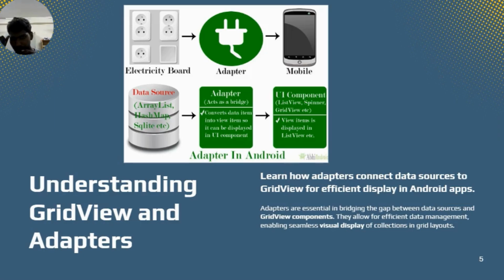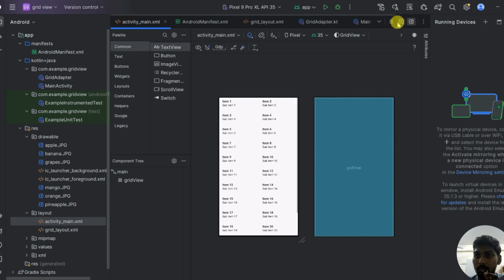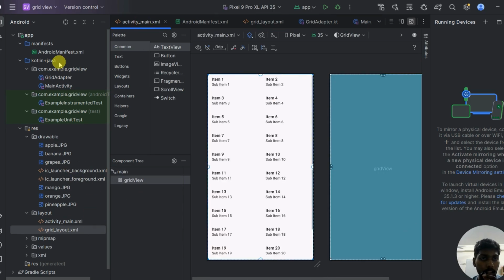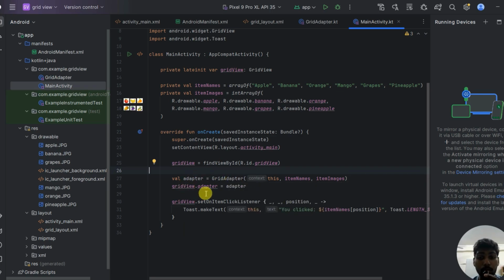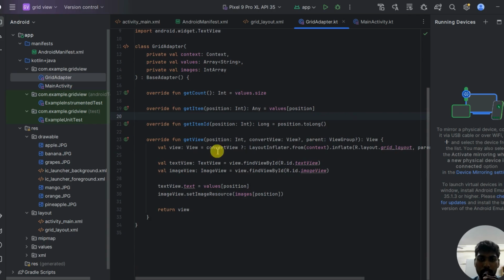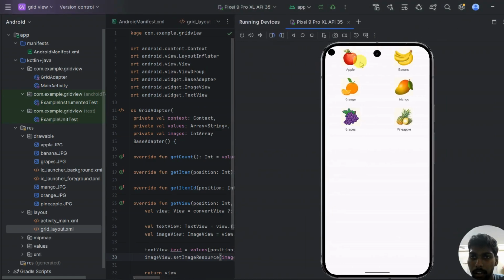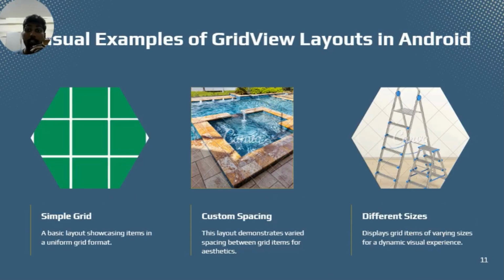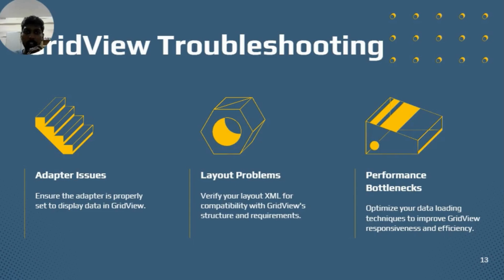Mastering GridView in Android Studio From scratch